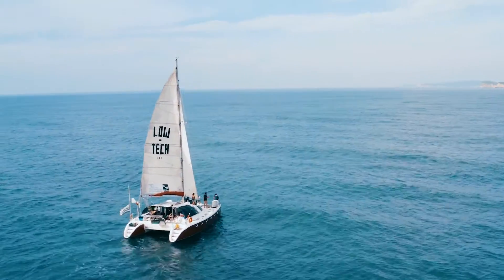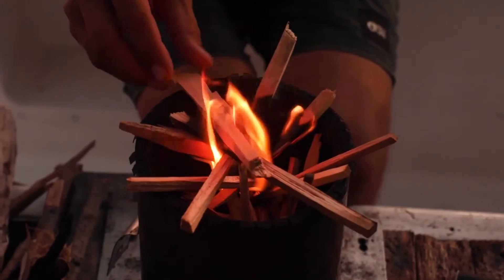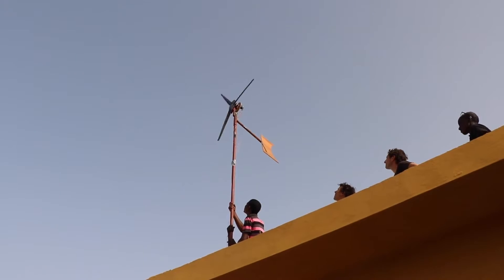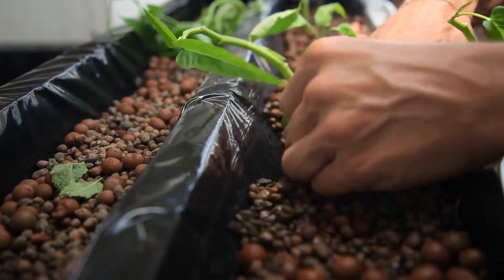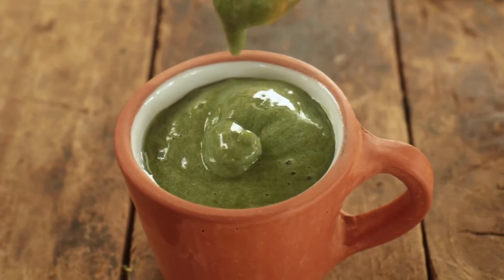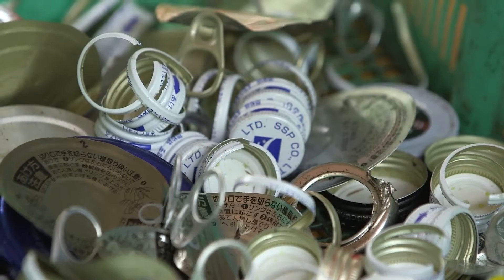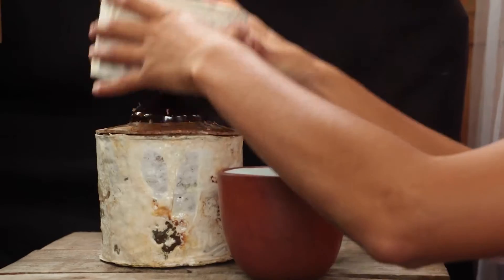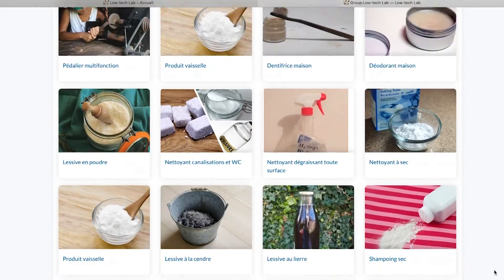Nomade des Mers, 6 years exploring low-tech innovation around the world !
6 years ago, the crew of the NOMADE DES MERS set sail in search of the best low-tech innovations on the planet 🌎 6 years, 25 stopovers, 53 systems documented and as many encounters with inventors, entrepreneurs, citizens committed to a more desirable future ✊

In 2018, many of you had financially supported the expedition and its work! 🙏 17 new video how-tos, this is the goal you had set. Their diffusion starts today !

In this video, Corentin, Guénolé and Caroline come back on these 6 years, on their meetings, their discoveries and on the systems experimented on board! 🌱

👉 16 videos are to be discovered in the coming weeks
For each one:
📣 FR/EN subtitles available.

A BIG THANK YOU to all the people we met, to the volunteers, to all our partners and to you, the crowdfunding contributors who allowed us to complete this adventure 🙏